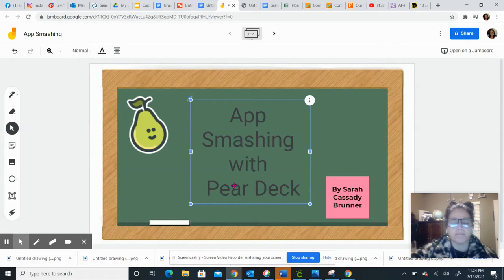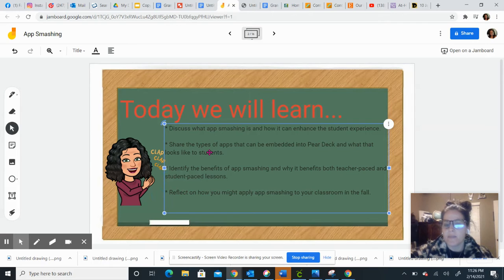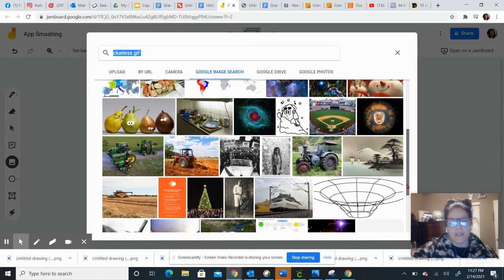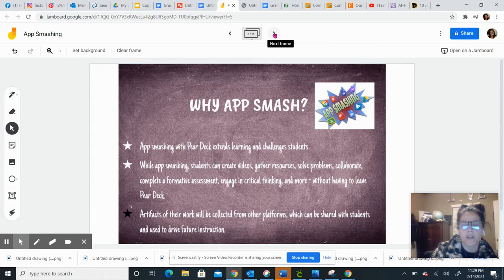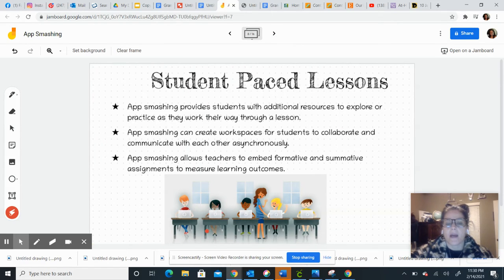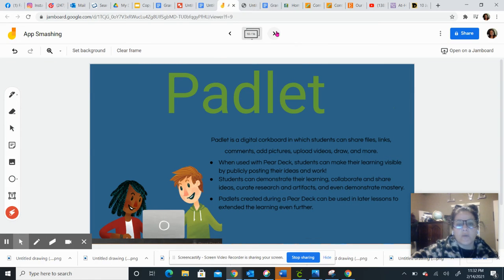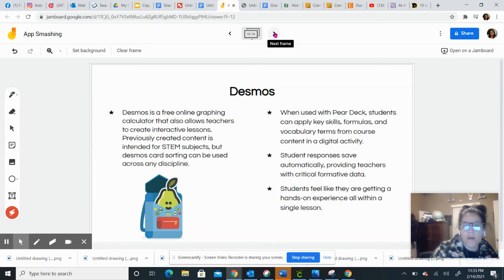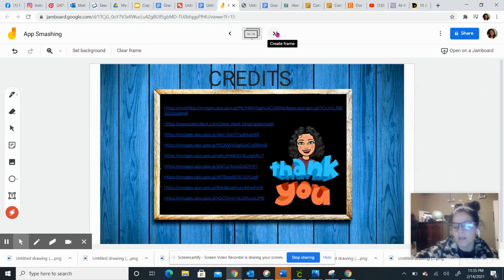Untitled: Feb 14, 2021 11:35 PM